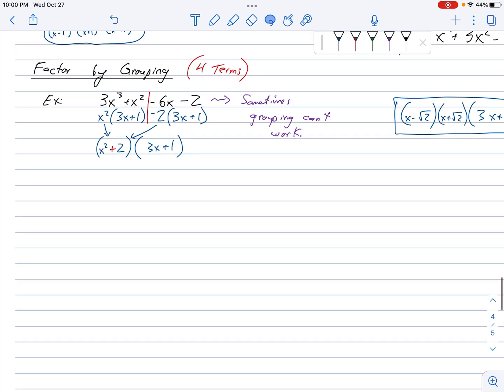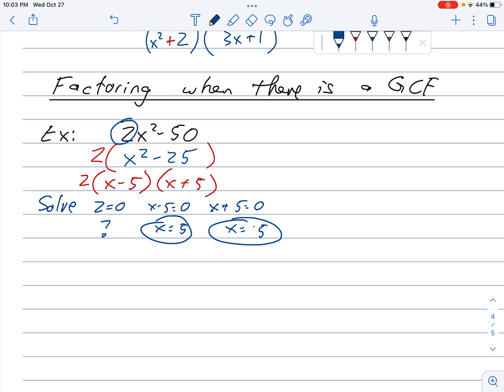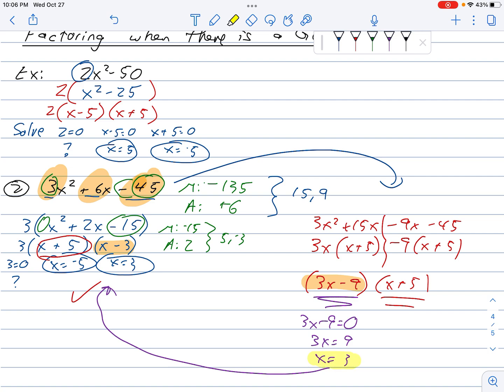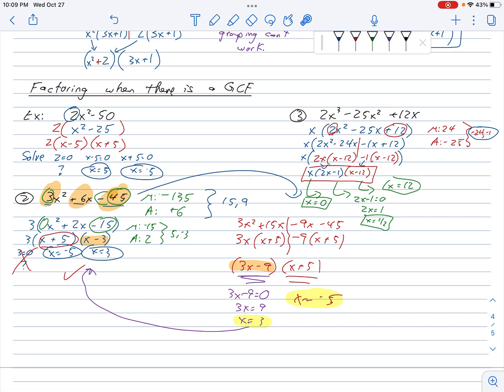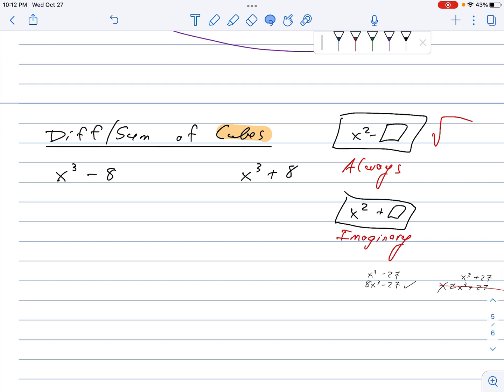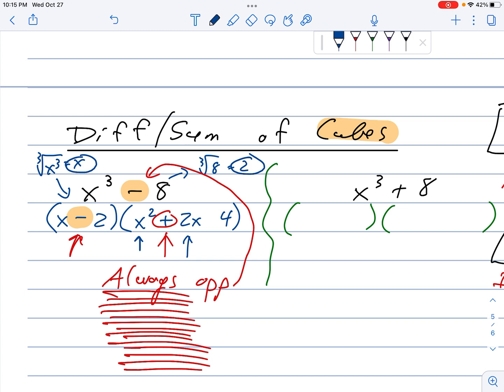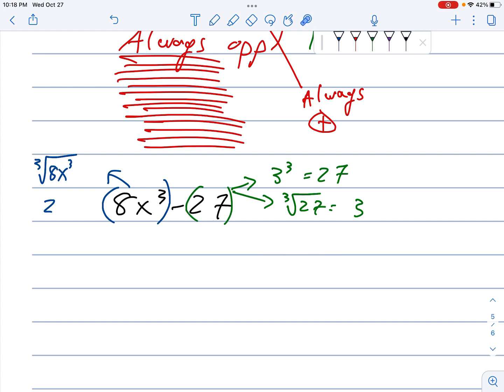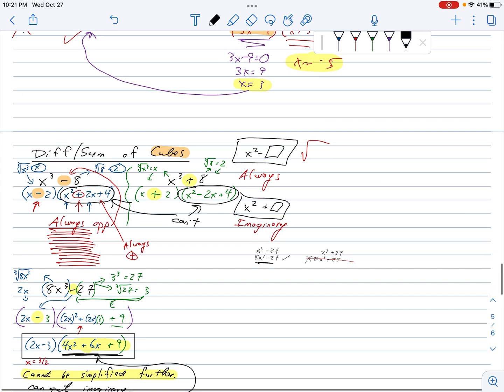Factoring with a GCF and Diff/Sum of Cubes